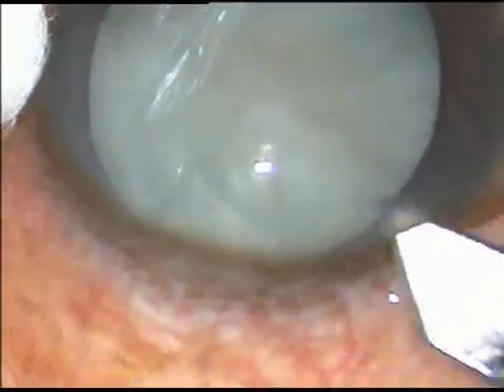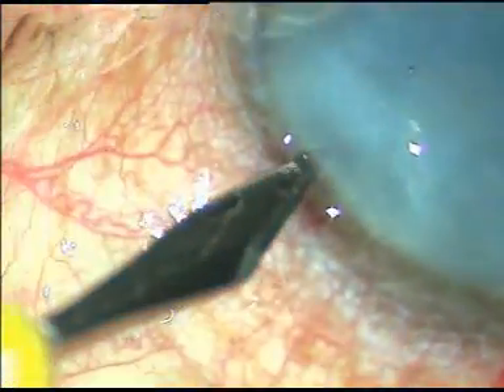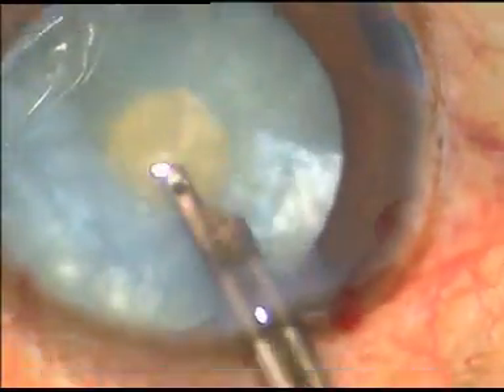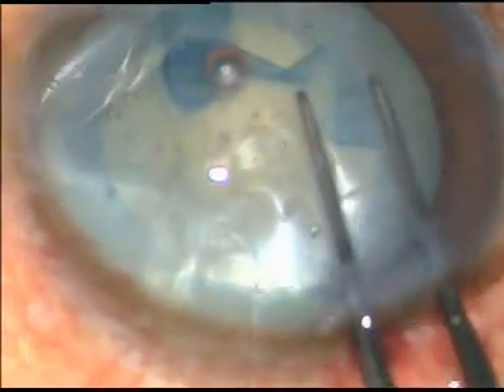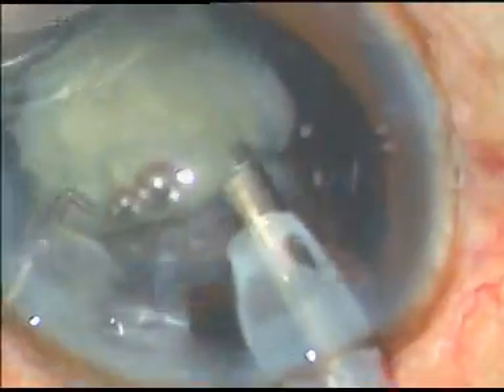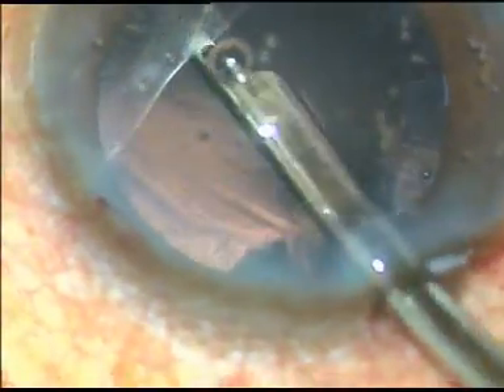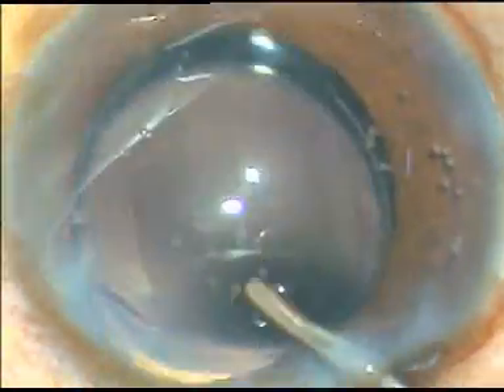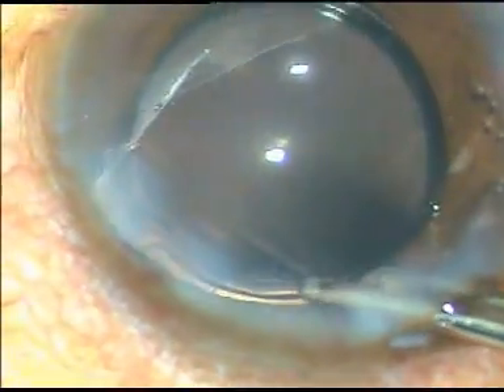Unedited Phaco of Intumescent white cataract with Tips to avoid Argentine Flag Sign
I have found that the best way to prevent Argentine Flag sign is to decrease the intralenticular pressure by aspirating some cortical fibres.